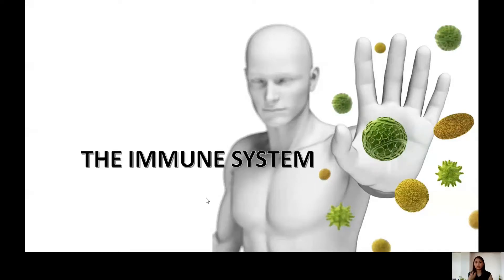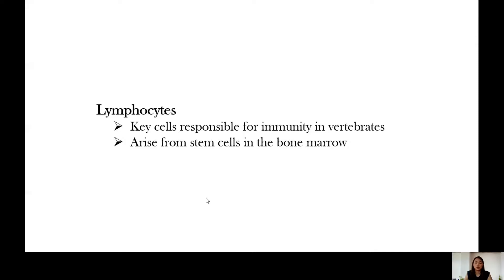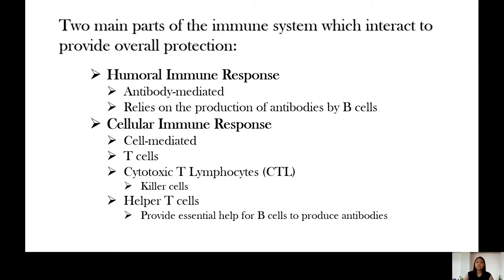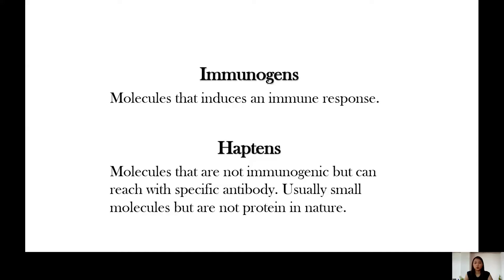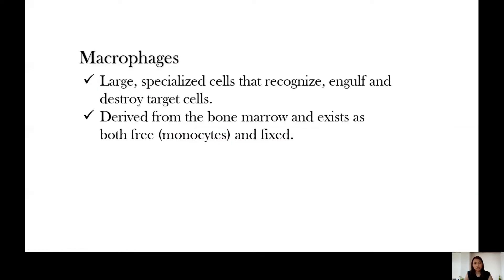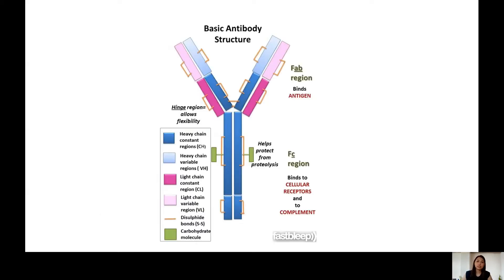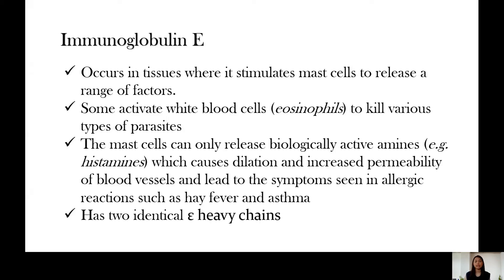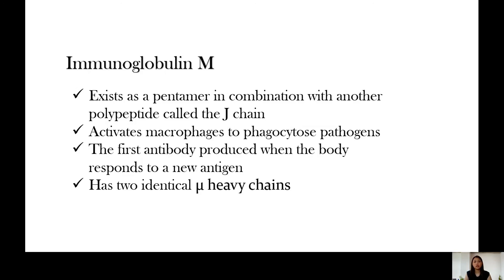The Immune System Part 1| Introduction to Antibodies